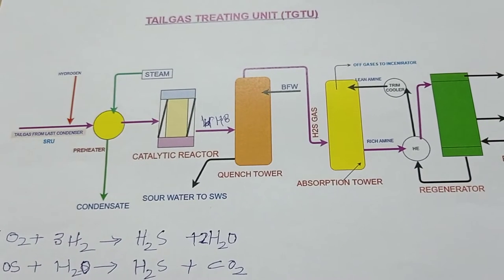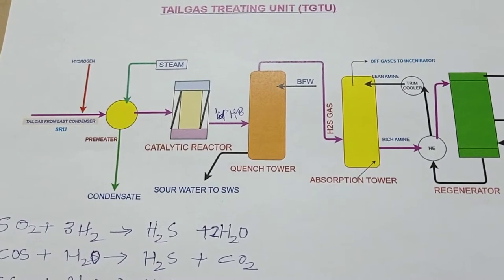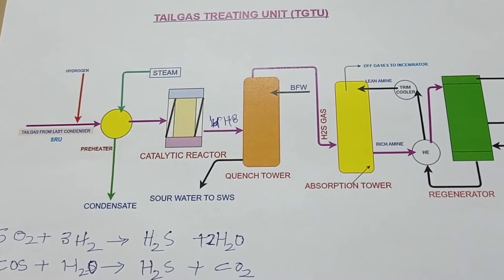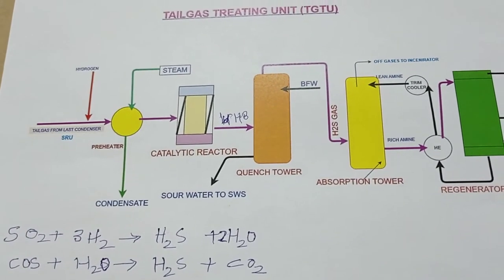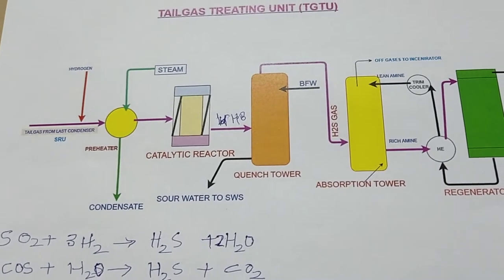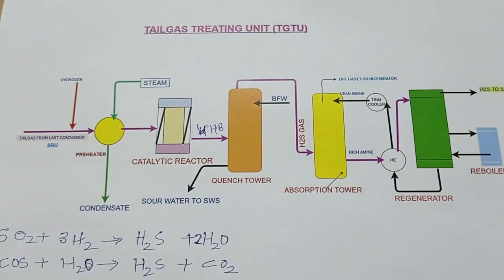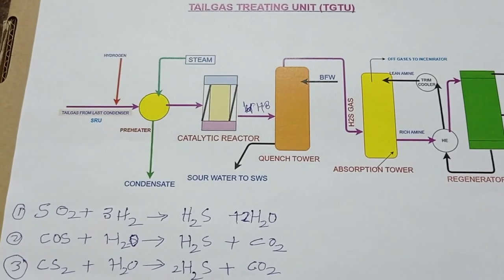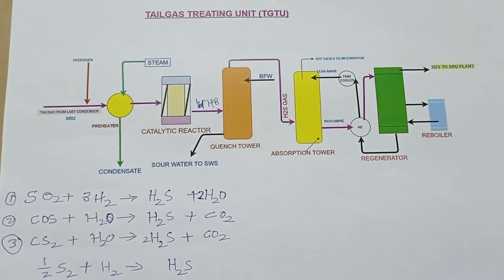SRU PART 2 (SULFUR RECOVERY UNIT ) TAIL GAS TREATING UNIT ( TGTU)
Tail gas treating unit, TGTU, SRU#sulfur recovery unit part 2,